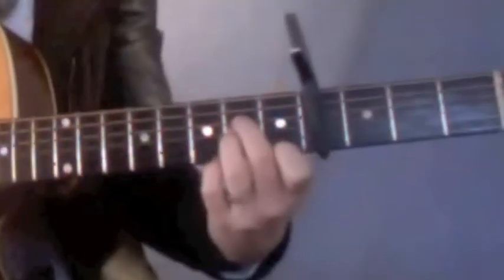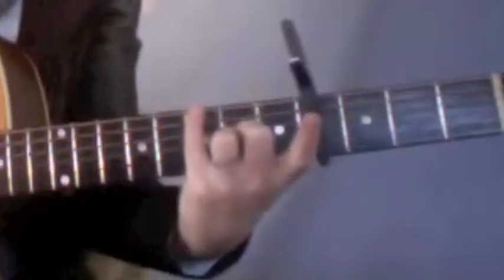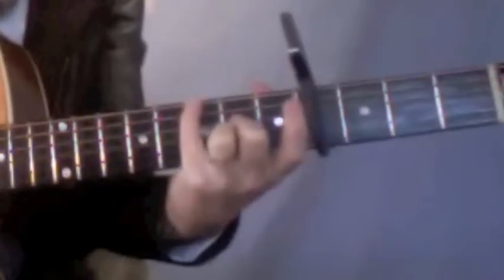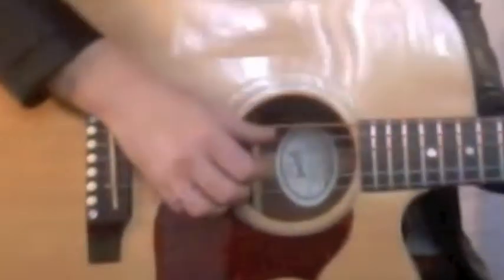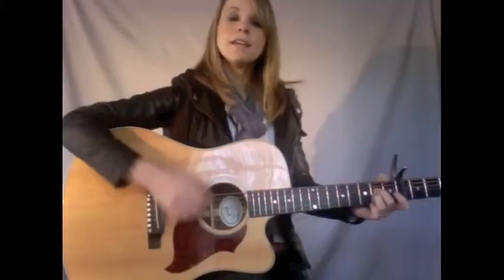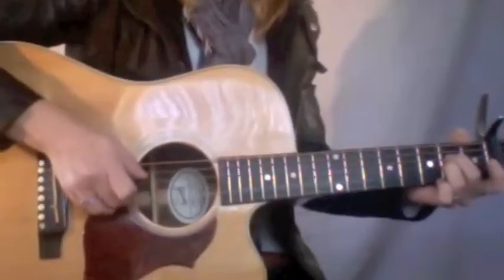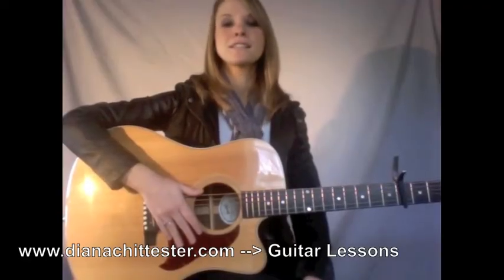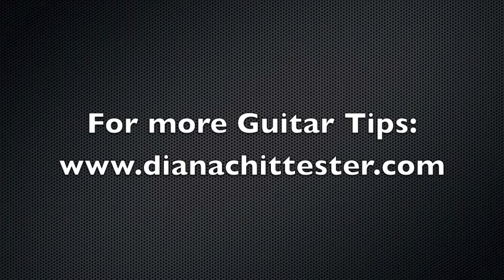How To Play Big Love by Lindsey Buckingham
In this video I will teach you some simple tips to playing Big Love by Lindsey Buckingham. I break down the intro and the picking pattern to make it clear to understand and easier to play.

to learn more about my offered classes.